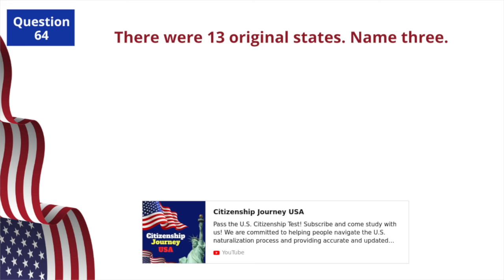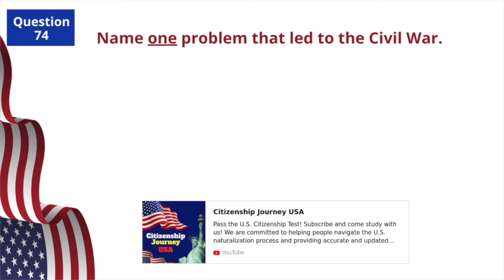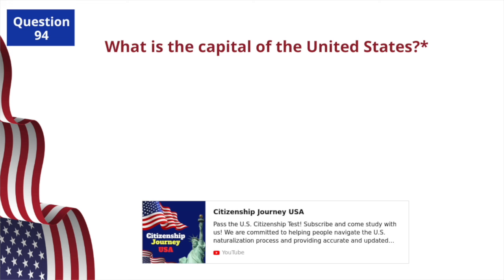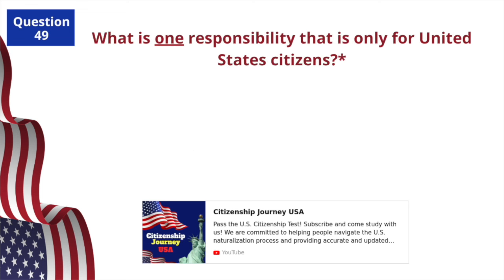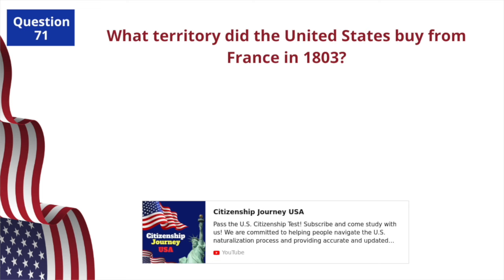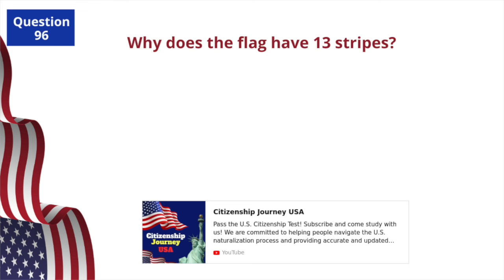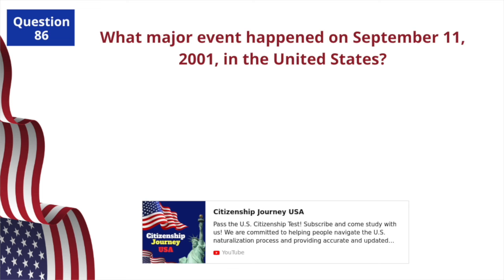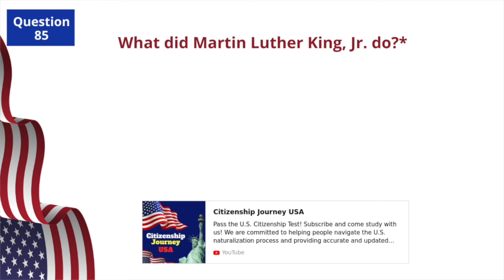2024 Random 100 Civics Questions and Answers: U.S. Citizenship Interview 2024 | Slow Easy Answer